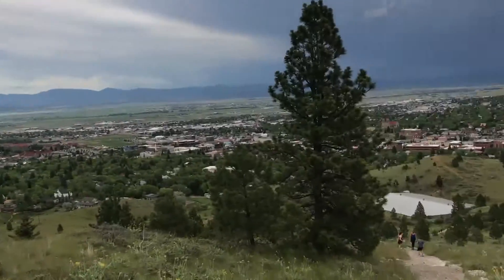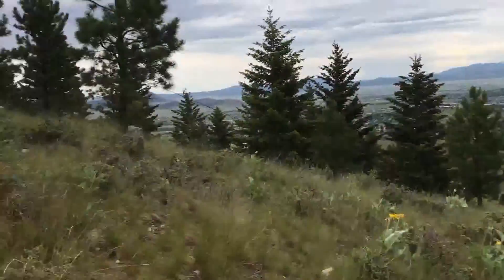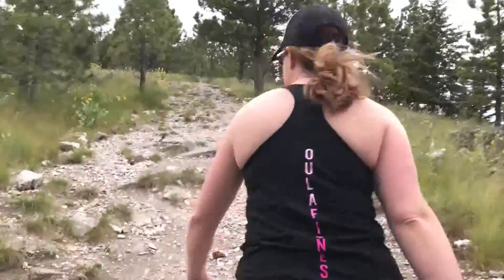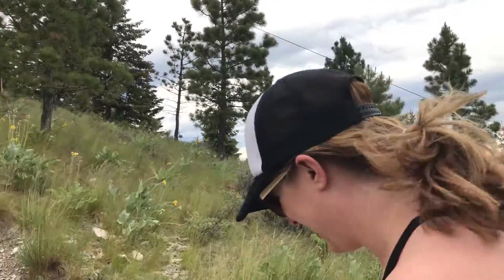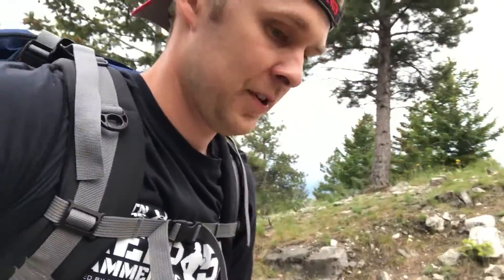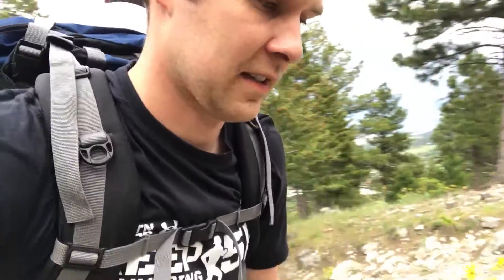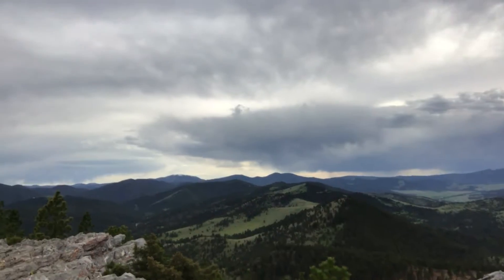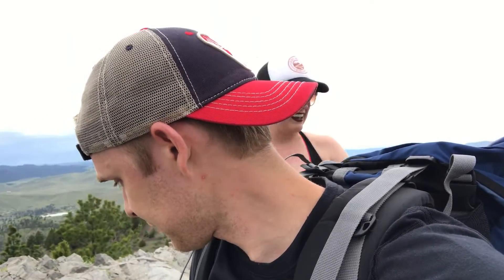Backpack Cardio Date Night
Cabin fever has struck and the only cure is the great outdoors. We hiked one of the trails at our local city park, which happens to be a mountain! How cool is that?!?!? I'm always trying to be a better hunter, so naturally I carried a 50 lb pack. In the comments below share where you hike and if you carry a pack share the weight! It's time to get out and make life epic my friends!